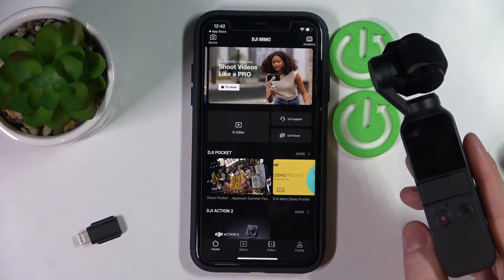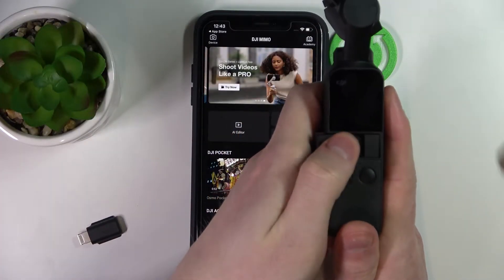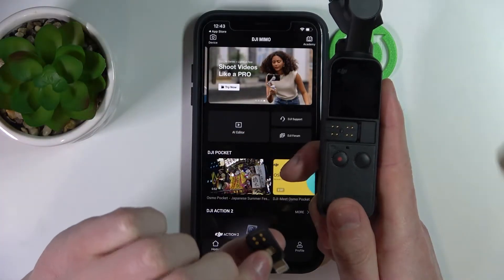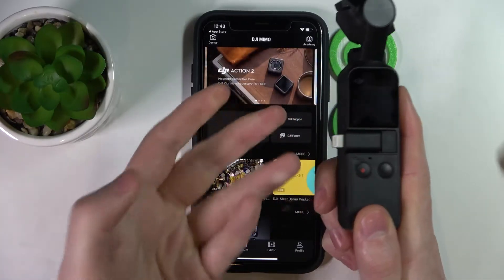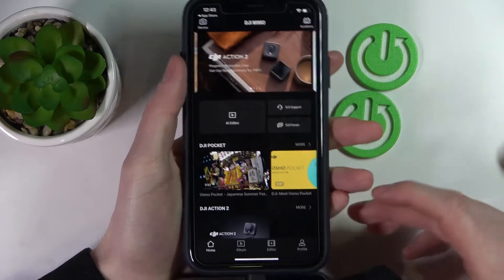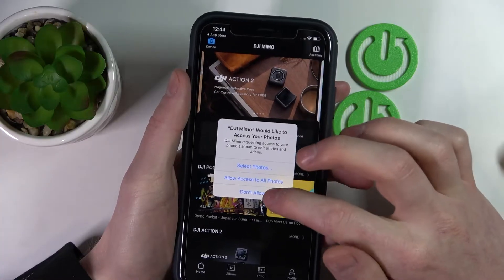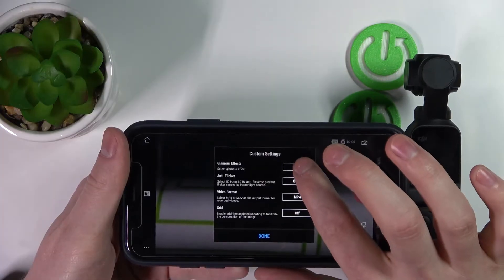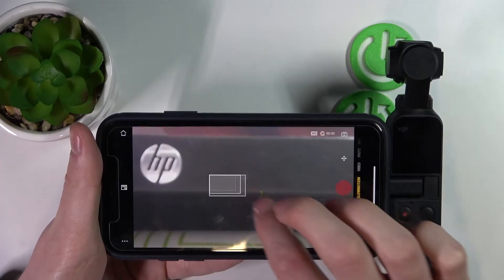How to Pair DJI Osmo Pocket to iPhone?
In this video we are going to show you how to connect DJI Osmo Pocket with Apple iPhone. You have to download app from App Store.

How to Connect DJI Osmo Pocket to iPhone? How to Link DJI Osmo Pocket to iPhone? How to Use DJI Osmo Pocket to iPhone?